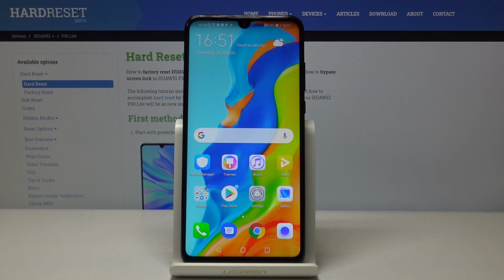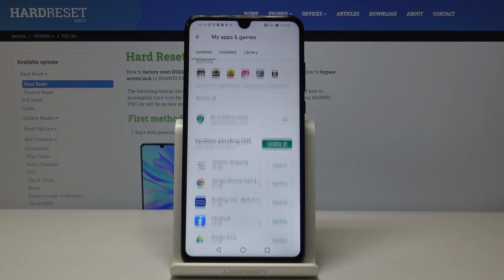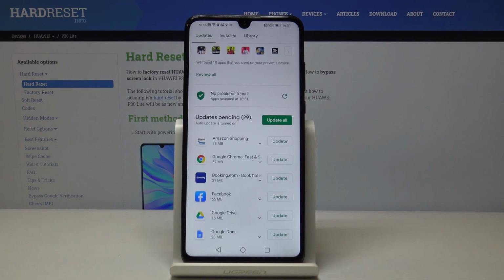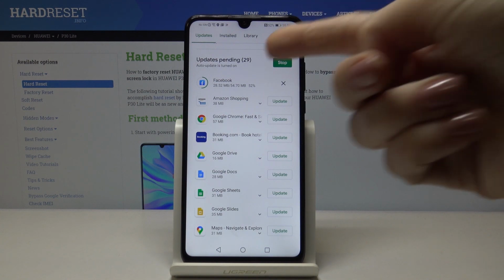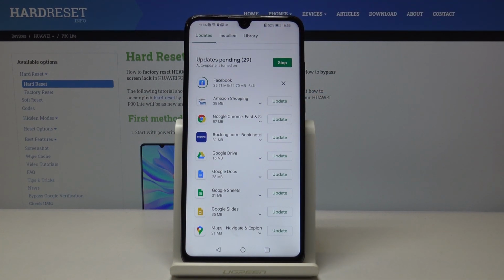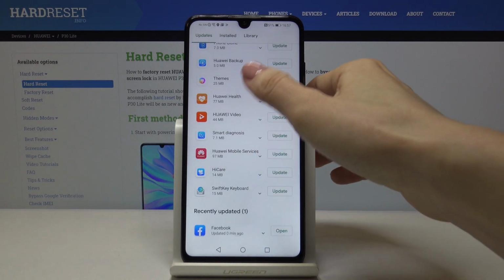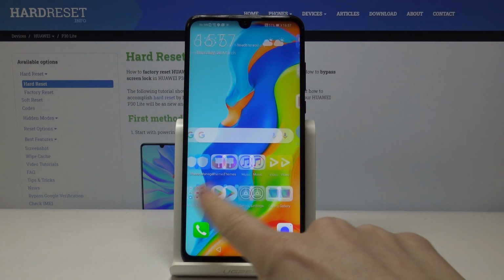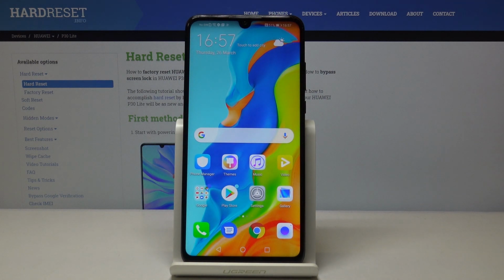How to Download Latest App Version in Huawei P30 Lite - Update Apps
Learn more info about Huawei P30 Lite:
Find out how to always stay up with new updates to your applications in Huawei P30 Lite. Check out the quickly method to download the latest app version. It’s very important to have the apps installed to the latest version because you may miss out some functionality or new content.

How to check for apps updates in Huawei P30 Lite? How to update apps in Huawei P30 Lite? How to stay up to date with Huawei P30 Lite? How to find apps updates in Huawei P30 Lite?